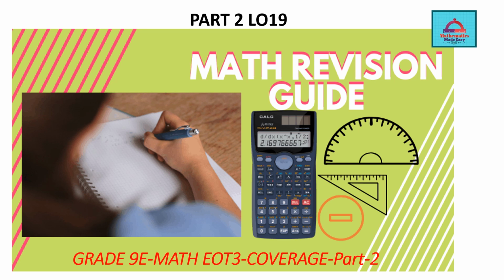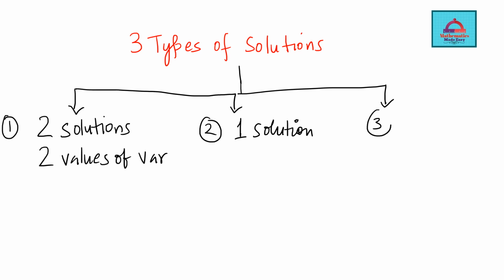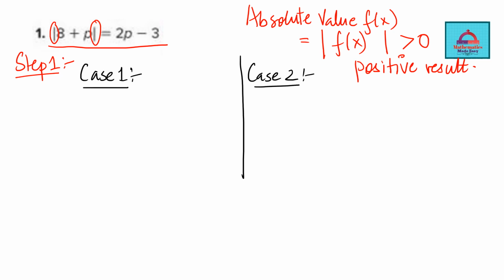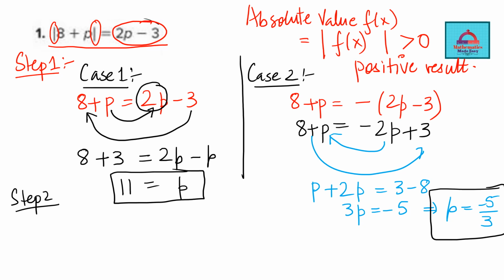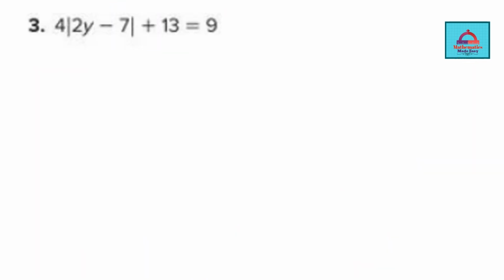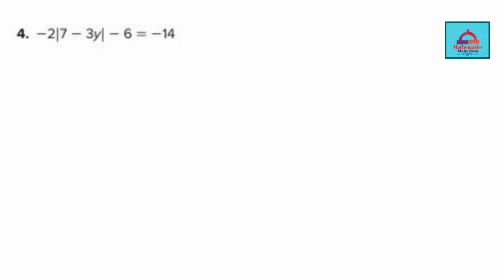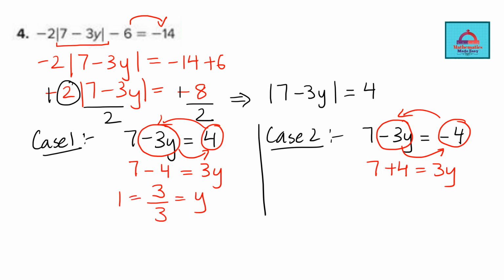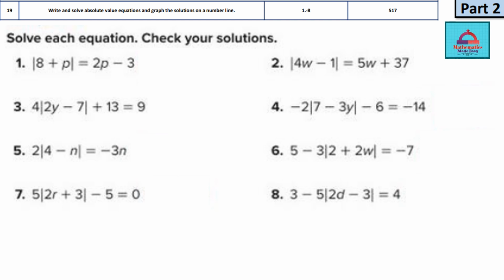Grade 9E-Math-EOT-Term-3-Part-2-Learning Objective-19-Write and solve absolute value equations.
This video shows how to solve for Grade 9E-Math-EOT-Term-3-Part-2-Learning Objective-19-Write and solve absolute value equations.